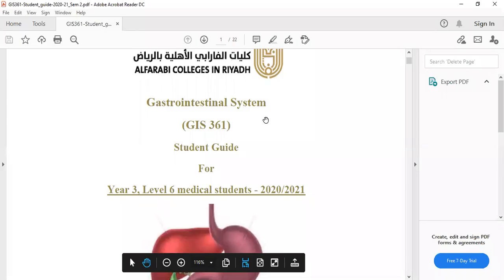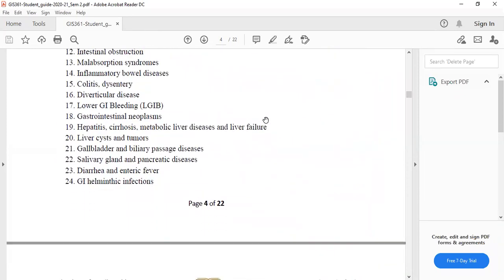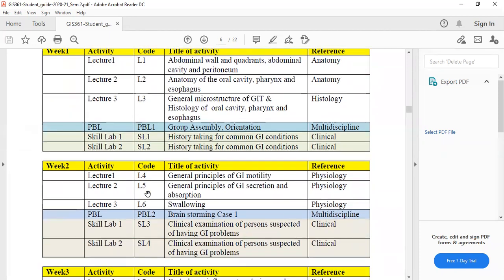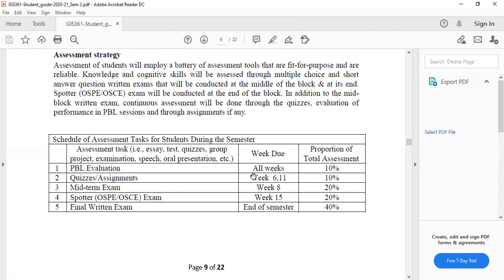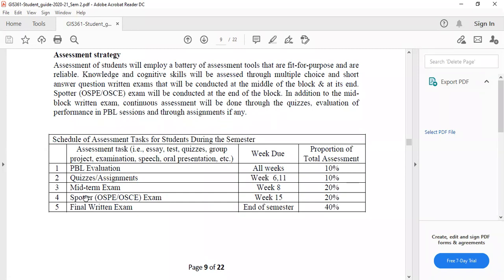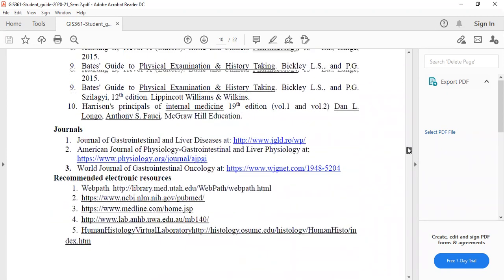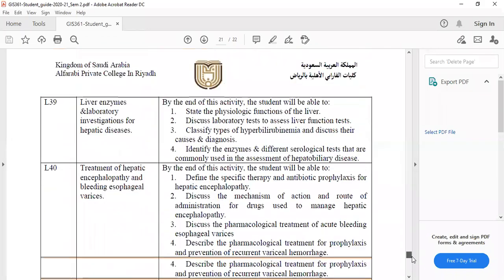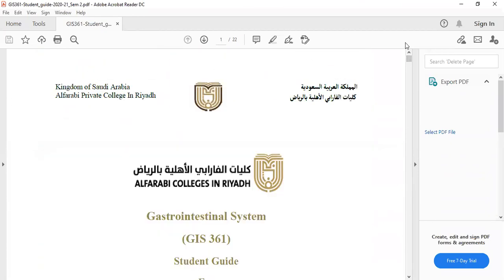GIS || Introduction to the GIS course || Dr. Yusuf